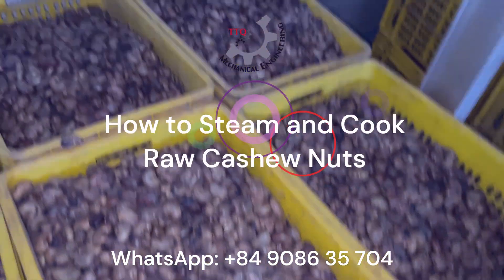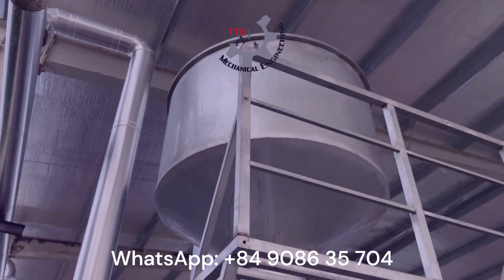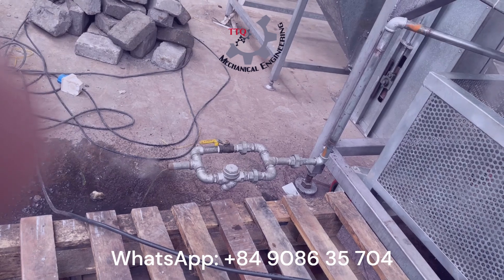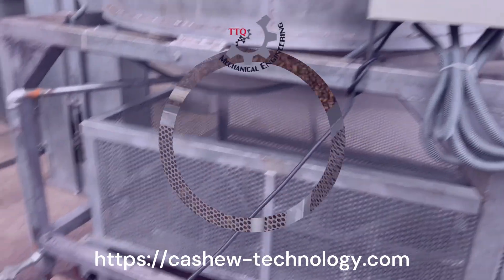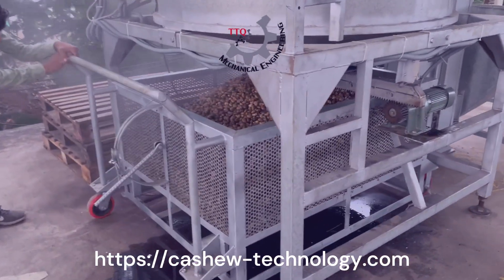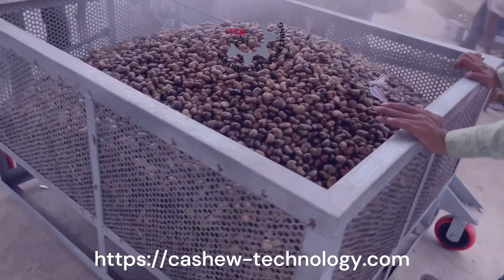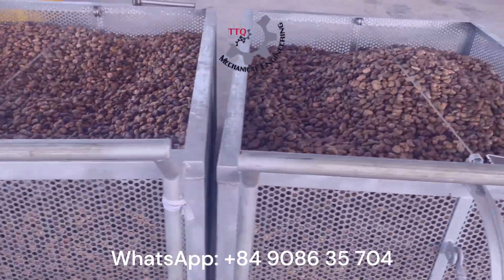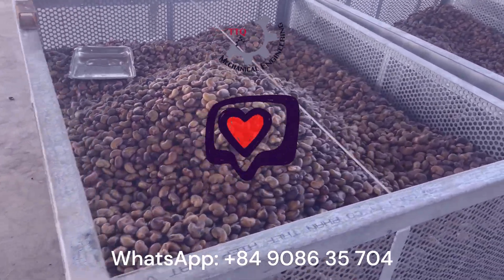Cashew Factory Secrets 24 Hours to Master Professional Cashew Steam Cooking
Master the art of steam cooking cashew nuts in an industrial setting with our professional guide. Learn proper steaming techniques, timing, and quality indicators.

⏱ Video Timeline:
0:00 - Introduction & Cooked Nuts Overview
0:10 - Steam Control Demonstration
0:25 - CNSL Extraction Process
0:40 - Batch Completion & Collection
0:55 - Cooling Process
1:10 - Industrial Equipment Overview
1:20 - Subscribe & Channel Information

🔍 Key Process Details:
- Steam cooking duration: 20-25 minutes
- Optimal steam pressure control
- CNSL (Cashew Nut Shell Liquid) extraction
- Quality indicators for properly cooked nuts
- Batch collection and cooling procedure

💡 Professional Tips:
- Watch for consistent golden-brown color
- Monitor steam pressure regularly
- Ensure proper CNSL drainage
- Follow systematic batch collection

⚡ Equipment Featured:
- Industrial Cashew Steam Cooker
- Collection Trolleys
- Steam Control System

- Raw material handling
- Primary processing
- Quality control
- Equipment operation
- Industry best practices

❗ Important Notice:
This video is for professional training purposes. Always follow your facility's safety protocols and operating procedures.